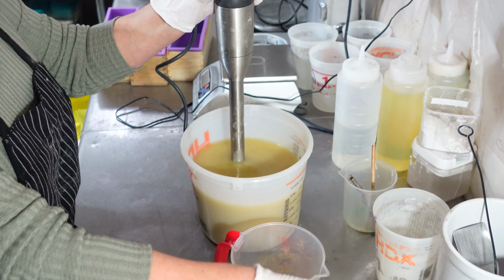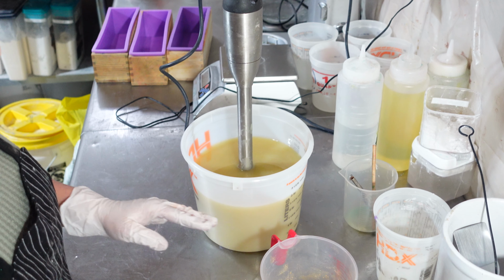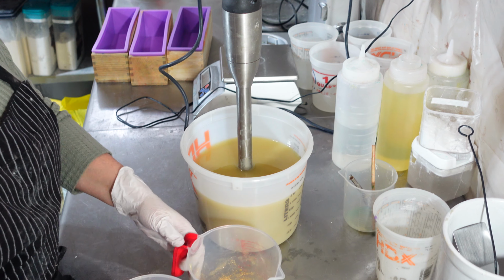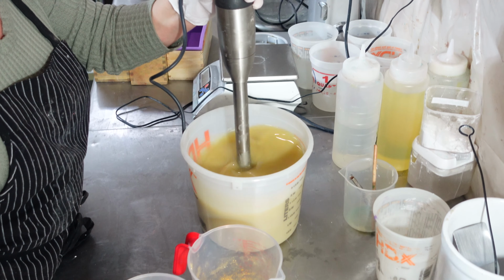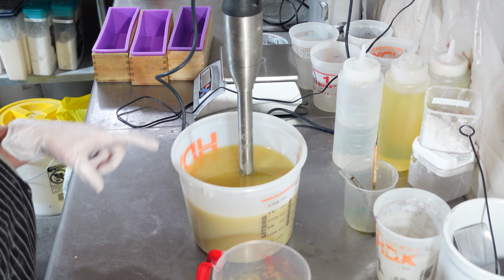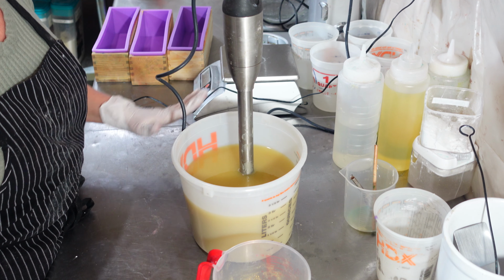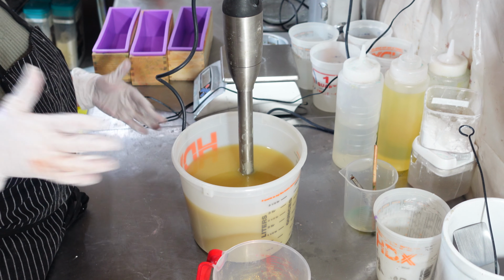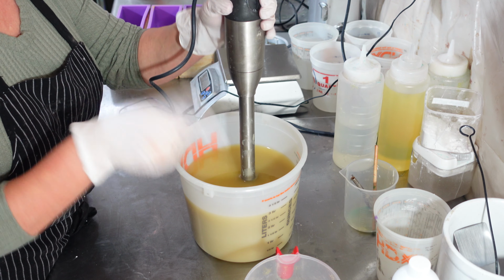Oatmeal, Milk and Honey Cold Process Soap Making | Goat Milk, Raw Utah Honey and Colloidal Oats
Fragrance Description: A wonderful fresh aroma of hawthorne, with nuances of creamy French vanilla, soy milk and a base note of nutty almond.

Todays soap is another amazing one.  I love everything about this soap - the colors, the smell, the lather.  The scent retention is still really good after months of curing. This is the perfect fragrance oil for a beginner. It gives you plenty of time to do swirls.  I just love it.

This soap will be available for purchase on March 15th

We invite you to come along on this soapy journey with us where everyday is an adventure & you never know what will happen in the studio.

I am a professional soap maker - NOT a professional videographer.  This is something I am working (slowly) on but when you are pretty much a one person show it takes time (time, frankly I don't have).  I own & run a very busy soap production business as well as a homemaker, wife, mother, grandmother, & trying to be homesteader (more on that later). I thank you for your patience while we learn.